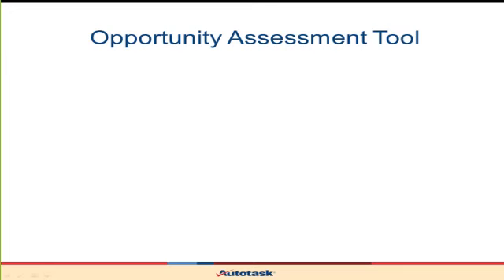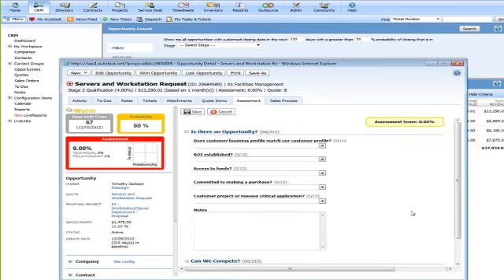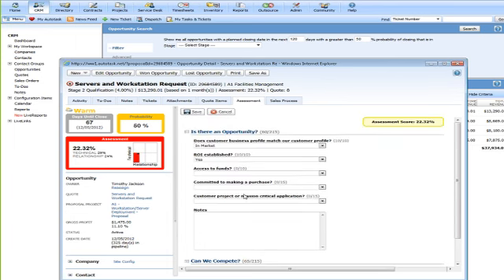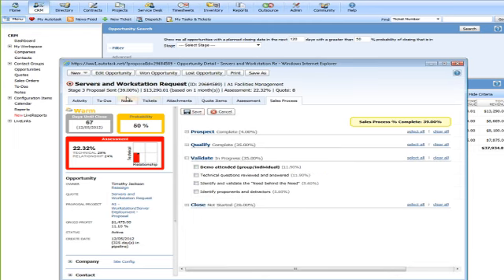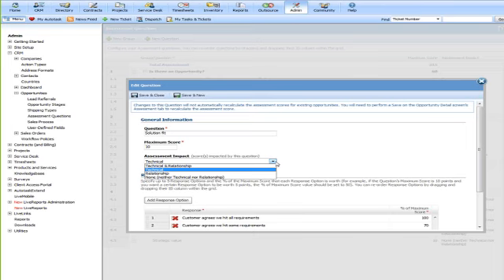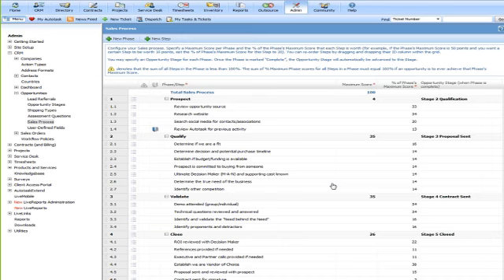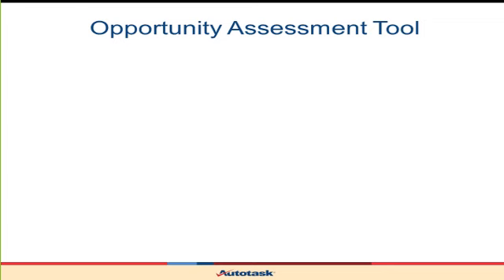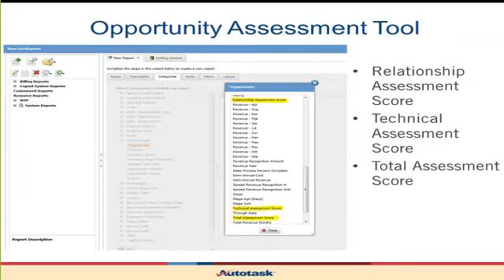Autotask Overview: Opportunity Assessment Tool